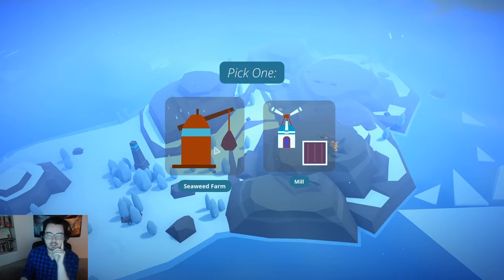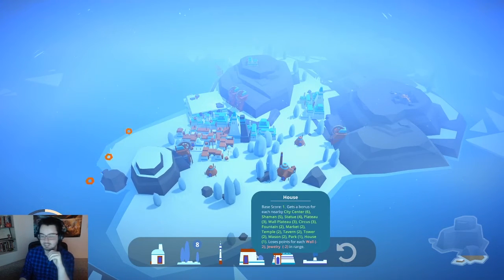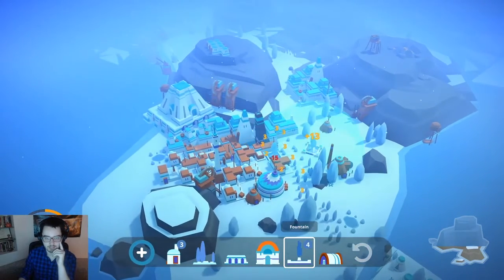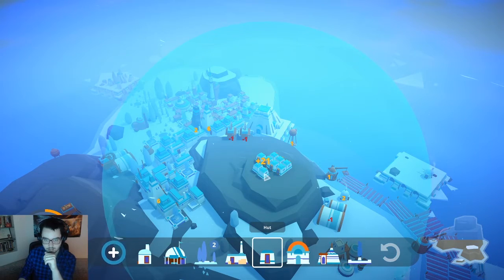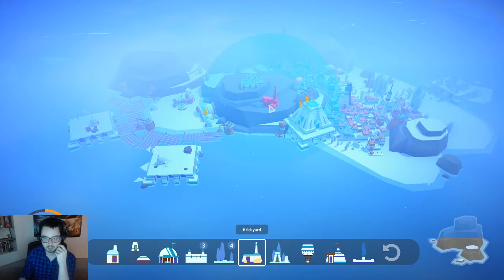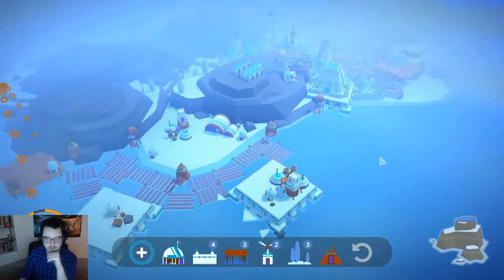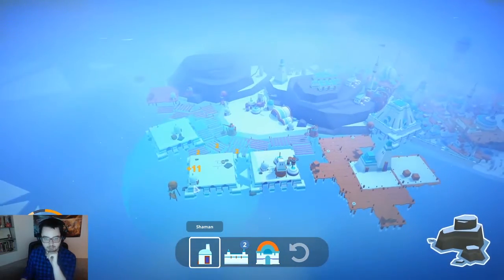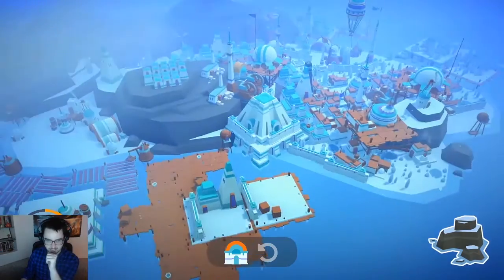Experimenting With a Layered City in an Icy Cove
Islanders is a fun little minimalist city building puzzle game about creating combos between buildings. In this video we stave off the end of the run, while talking about compounding fatigue and stress. We also, as always, look at a very cute picture of my dog Jaina.

This is meant to be a long-form, quiet series to give people something to focus on or enjoy when they need a break. So it will largely be unedited and slow paced! Let me know if you enjoyed it, and we'll dive into a new island with every video!

Playlist of all my Islanders videos, in case you want to auto-play through them for some patented Ultra Long-Form viewing